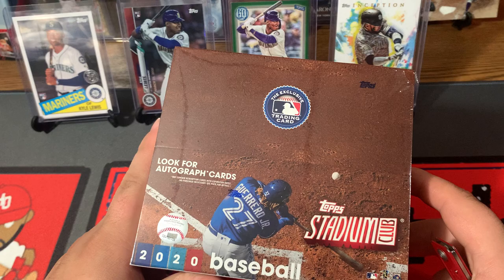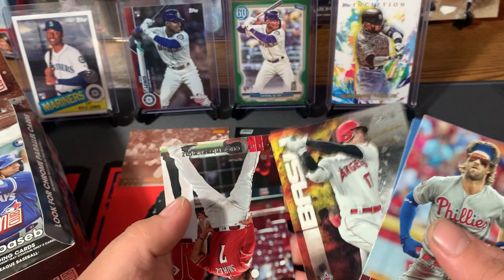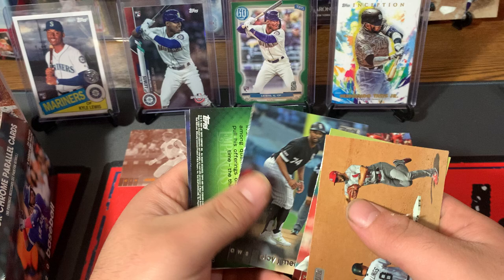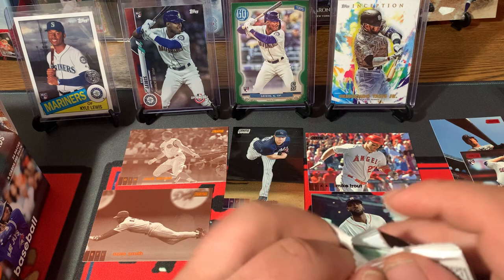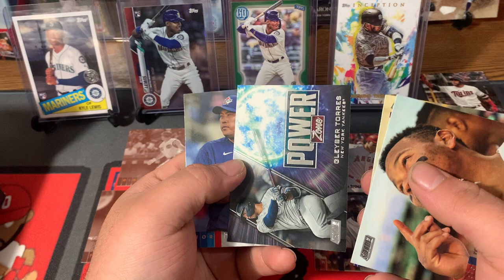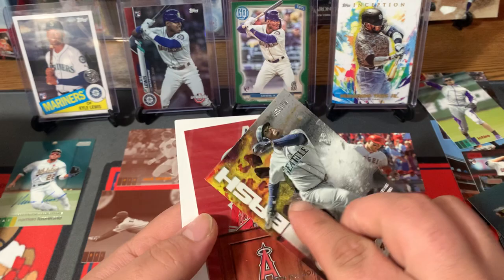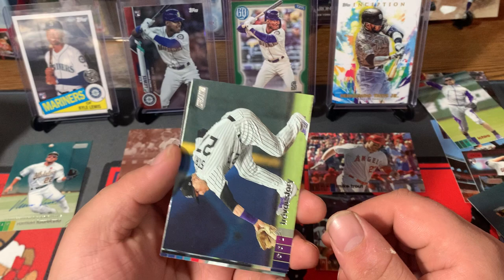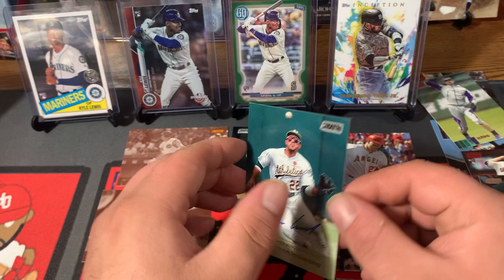2020 Topps Stadium Club Retail box - (Auto Hit!)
2020 Topps stadium club
Nice on card auto!
Show some love to the channel.
Let us know your favorite pull.